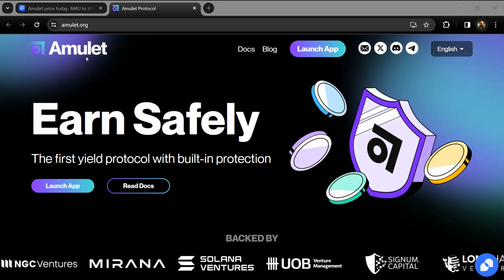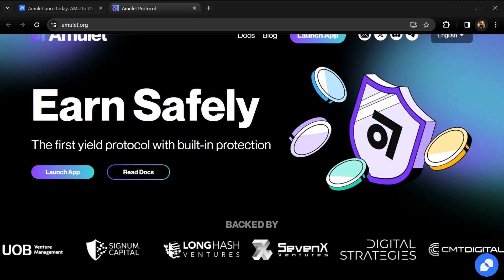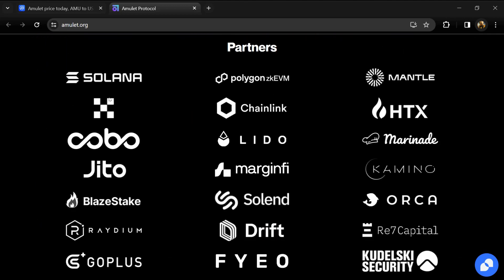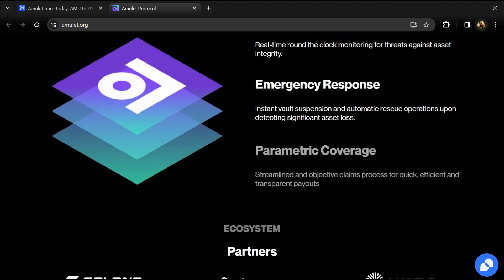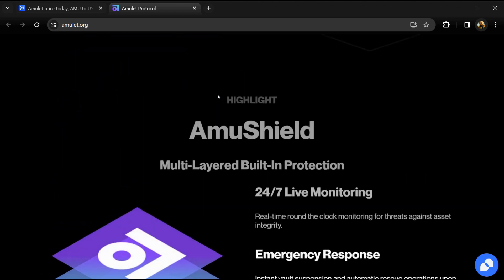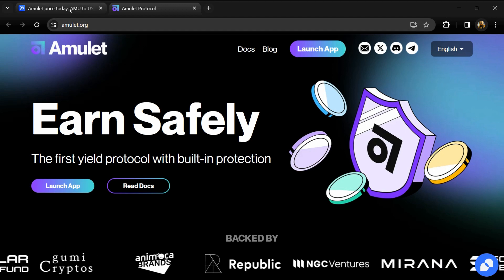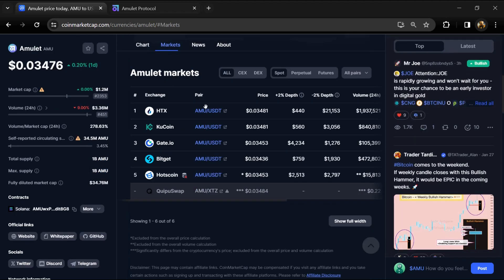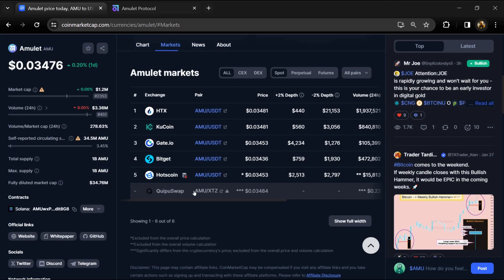What is Amulet (AMU) Coin | Review About AMU Token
In this video, I will share a Review of the Amulet (AMU) token. I have collected all the data from online sources please don't take this video as financial advice. I am not a financial advisor.